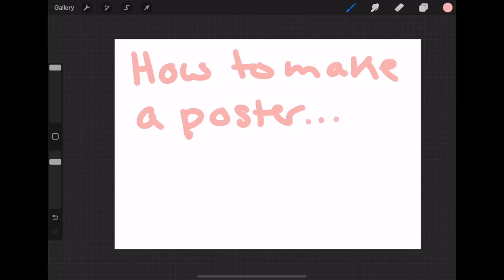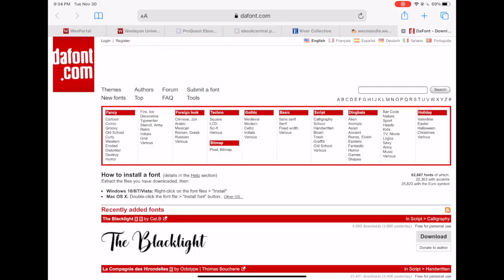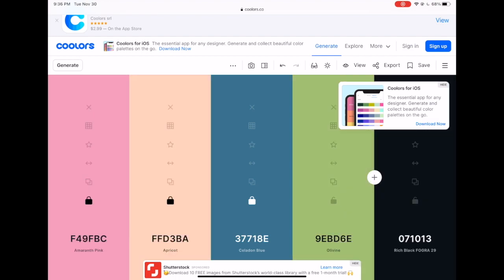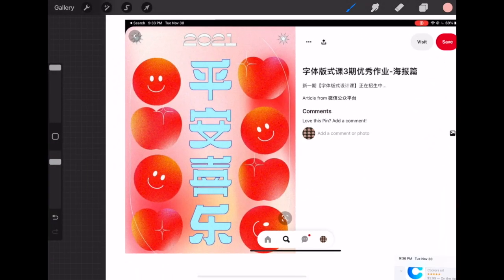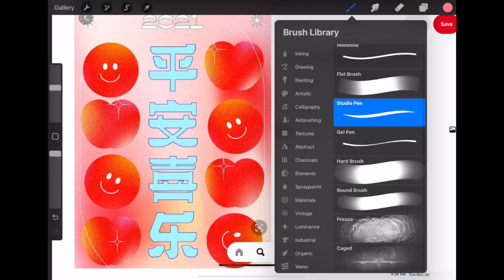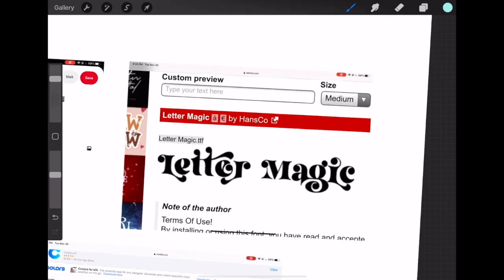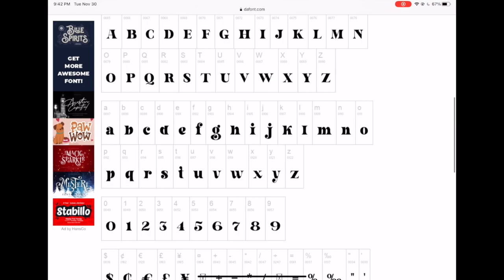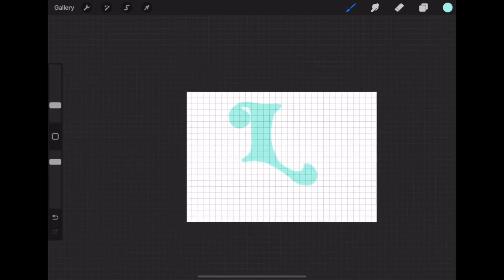Maya O'Connor - Procreate part 2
Psych 105